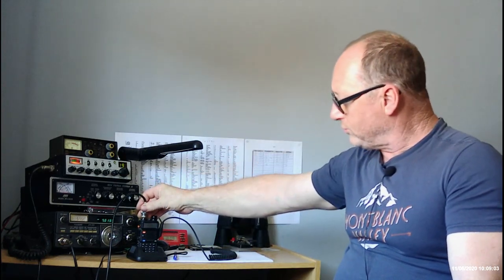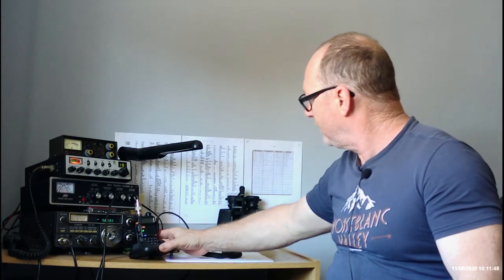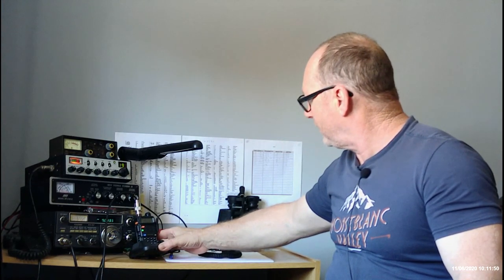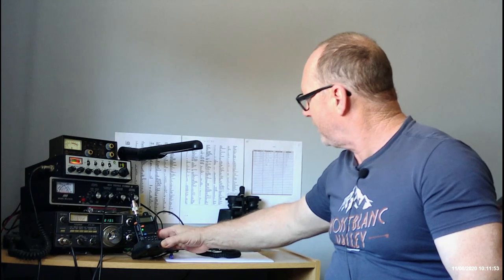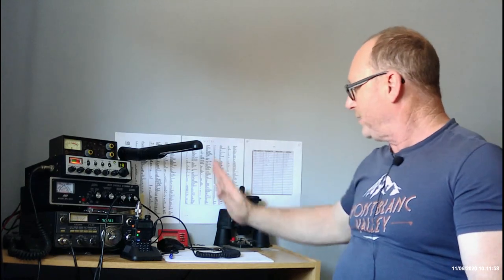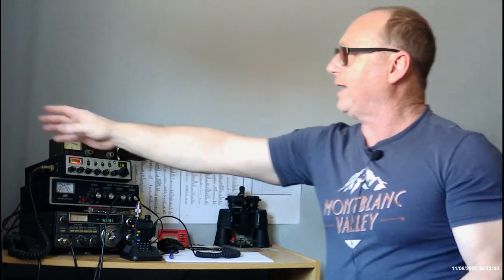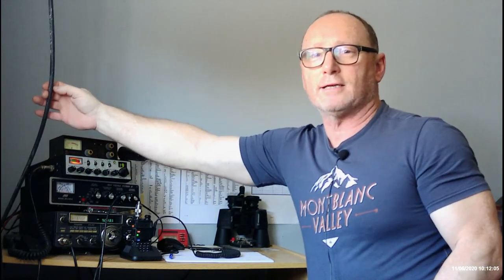Radioaficionados. ¿Qué es un radioaficionado?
A pesar del mucho tiempo de la existencia de la radio y con ella el nacimiento de esta práctica, la radioafición es bastante desconocida por el público en general. Intento definir qué es un radioaficionado y un ejemplo de una estación fija. Espero que este vídeo sirva de orientación, ya que realmente para conocer esta afición hay que acercarse a ella. Radioaficionados 11 junio 2020.